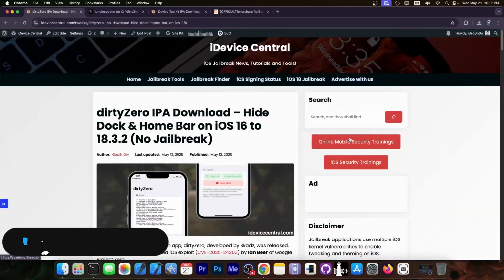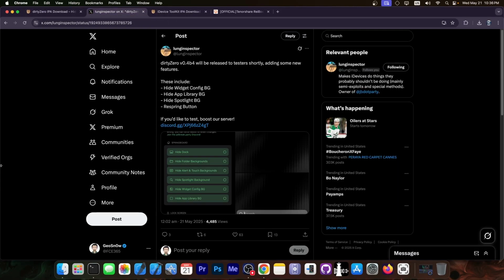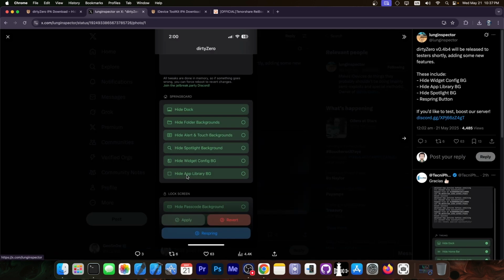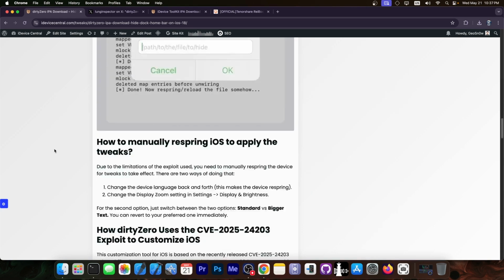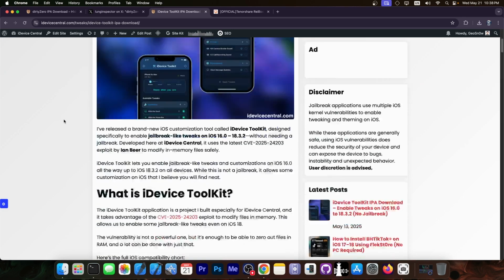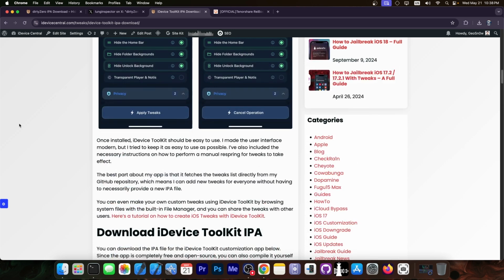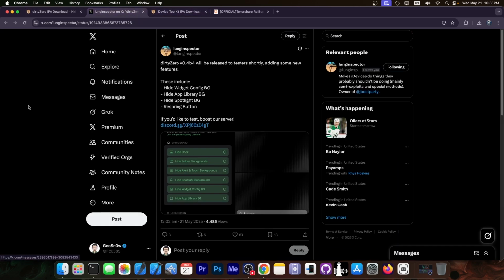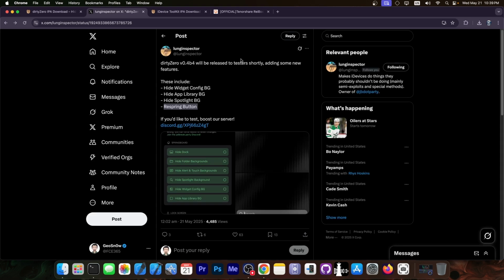iOS 18.3.2 - 17.0 Jailbreak News: NEW Tweaks Added (DirtyZero App) - No Jailbreak Tweaks!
▶ Fast way Downgrade/Update iOS 18/17 to iOS 17/16/15 etc ReiBoot, it can also Fix All iOS Bugs and Problems, such as stuck on Apple logo, black screen of death,won't turn on without data loss

In today's video, we're discussing some new tweaks being added to the iOS customization / tweaks app, dirtyZero, that has received an update and is out for testers. This app can enable some tweaks on iOS 18.3.2 all the way down to iOS 17.0. With this app, you can easily disable the dock, disable home screen, disable various UI backgrounds, change fonts, etc. All devices.

~ GeoSn0w